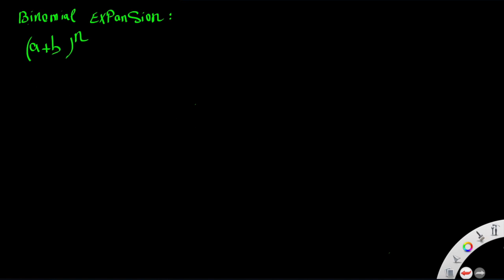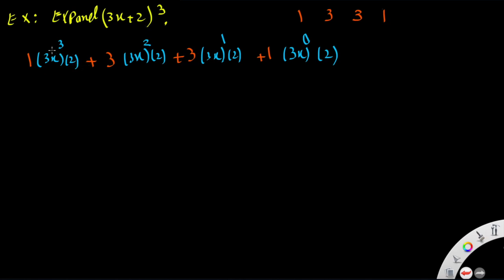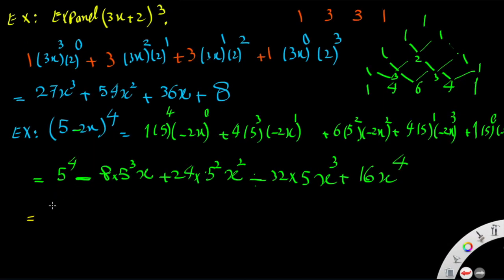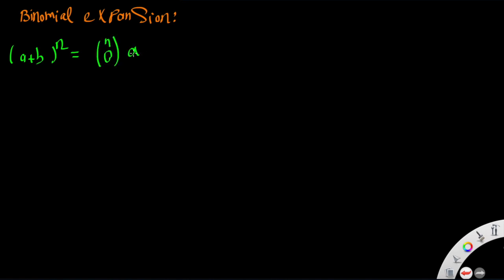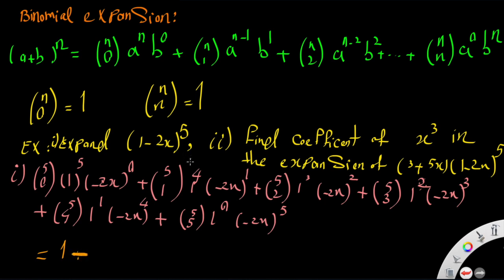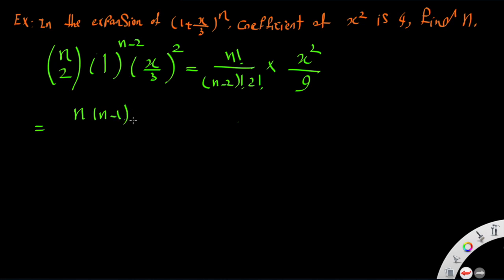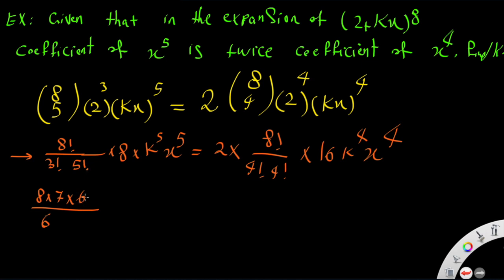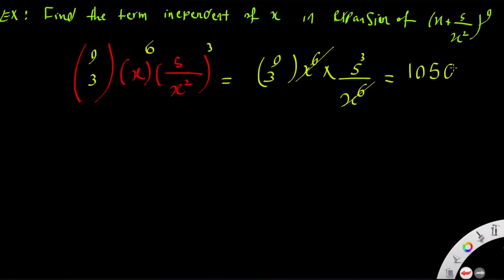Binomial Expansion_AS’ Level mathematics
You learn how to expand using Khayyam-Pascal triangle and how to use combination to find coefficients in binomial expansion.